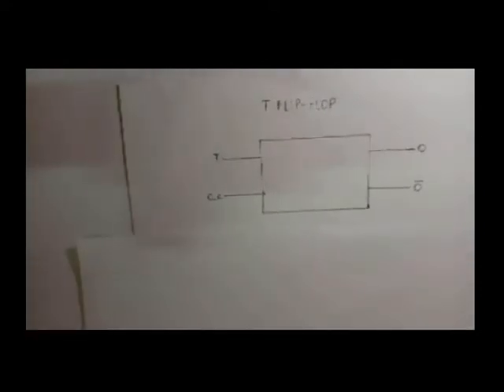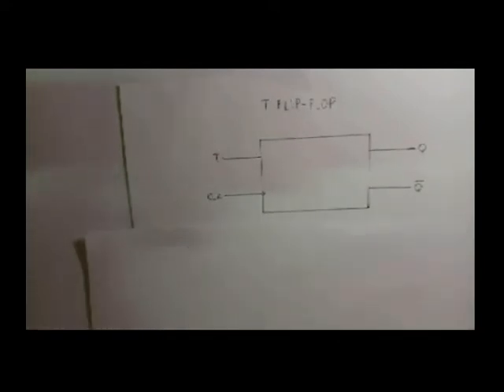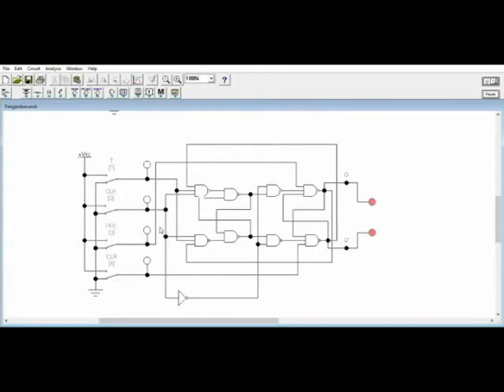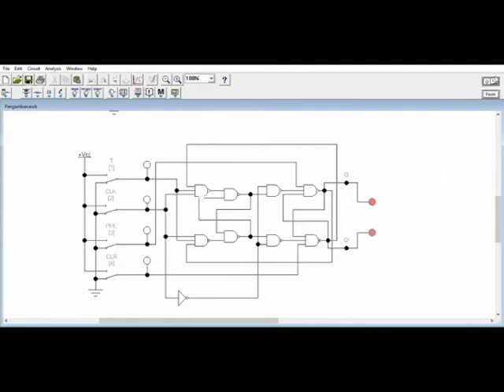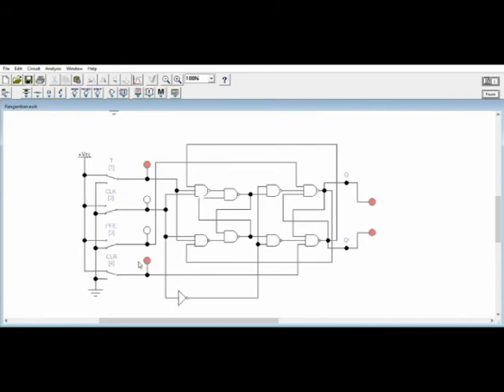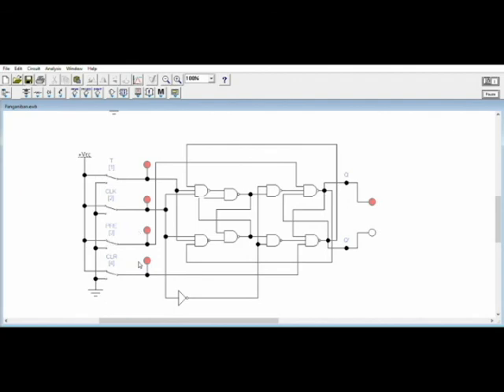T Flip-Flop Tutorial by Janine J. Panganiban